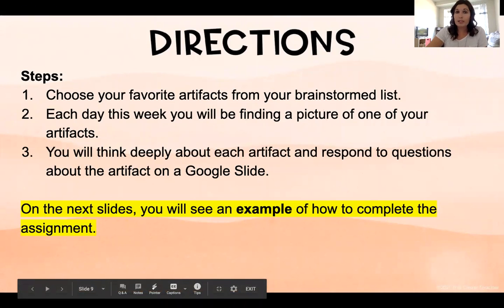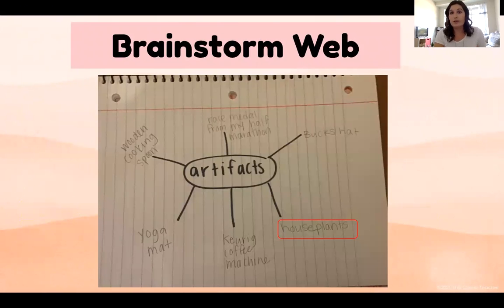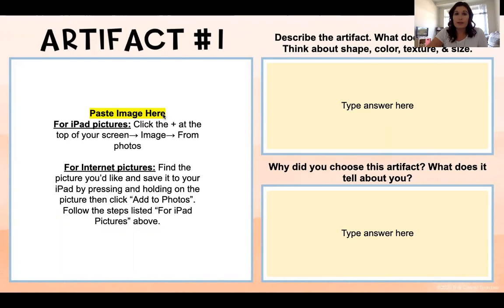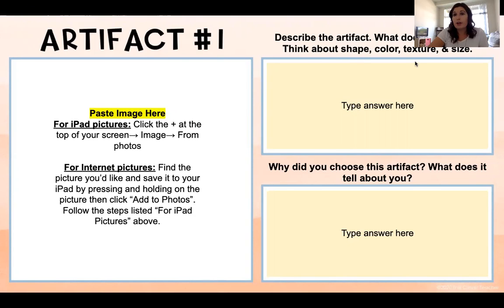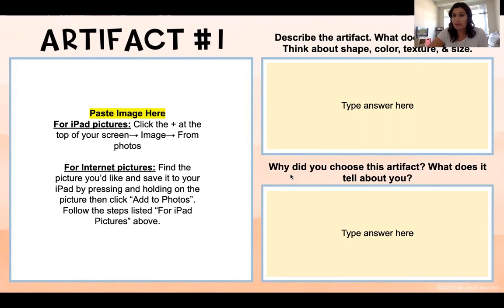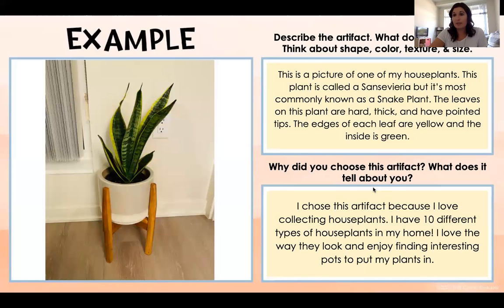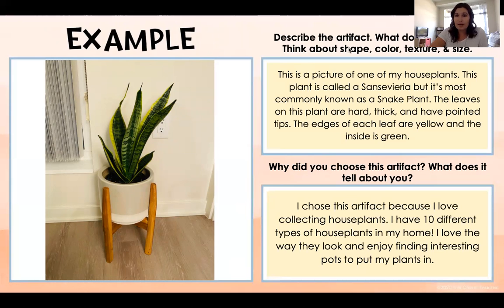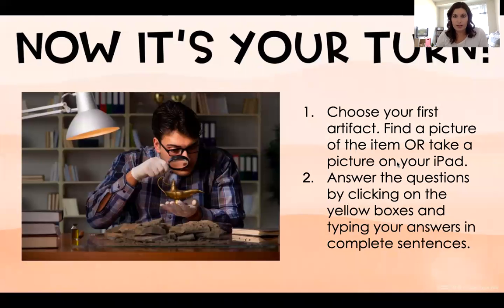Day 2 Personal Artifacts Google Slides